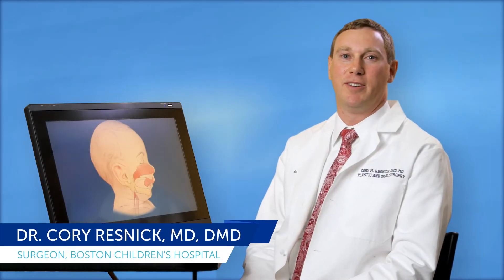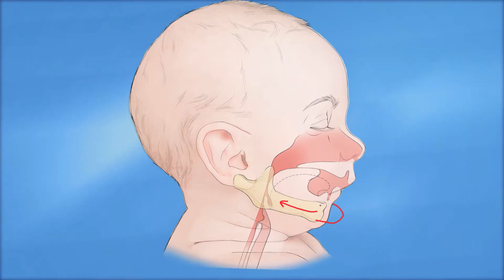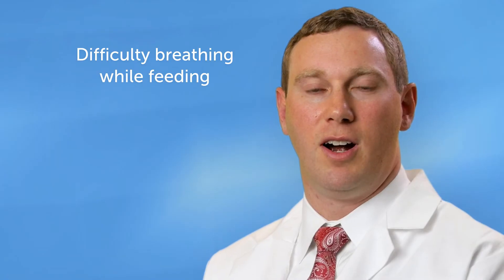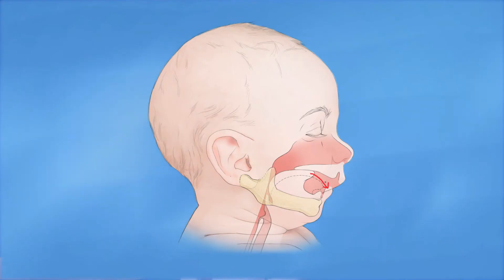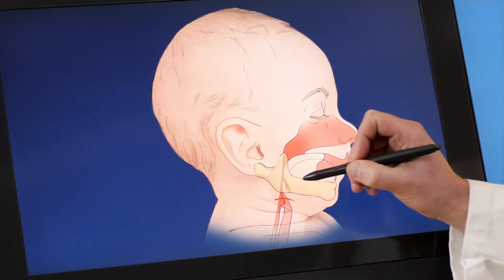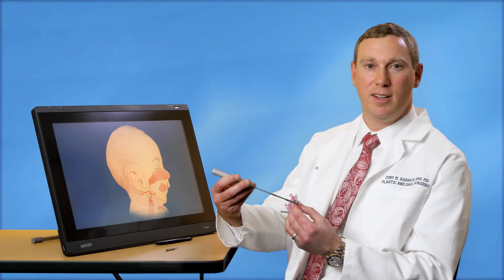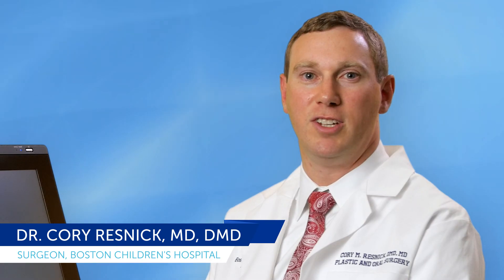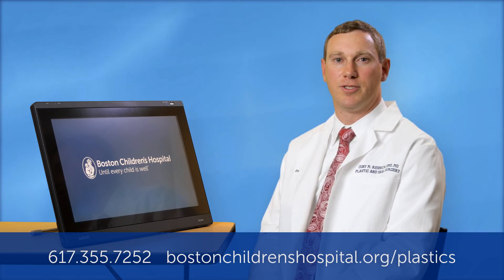Robin Sequence - Pediatric Playbook | Boston Children's Hospital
Cory M. Resnick, MD, DMD, a surgeon in the Boston Children’s Hospital Craniofacial Center, discusses the sequence of events that characterize this condition, illustrates innovative treatment options, and explains why families seeking the very best care for their child come to Boston Children’s.

Caring for children with Robin sequence, also known as "Pierre Robin sequence", requires special expertise.

Robin sequence is a combination of birth defects that usually includes:

- A small lower jaw (mandible)
- A tongue that is positioned further back in the mouth than normal (glossoptosis)
- Breathing difficulty

This combination of features can lead to breathing and feeding problems and sometimes severe breathing problems early in life. As a result, some affected babies have an inability to grow and gain weight at the expected rate. In addition, many children with Robin sequence have an opening in the roof of the mouth (cleft palate). This also affects a child's ability to feed.

Experts describe this condition as a "sequence" because they believe that as the embryo forms in early pregnancy, the underdeveloped lower jaw sets off a sequence of events that causes the other signs and symptoms.

When the lower jaw does not grow properly, the tongue can prevent the palate (roof of the mouth) from closing, resulting in a cleft palate.

The underdeveloped lower jaw also causes the tongue to be positioned at the back of the mouth, causing breathing difficulty at birth.